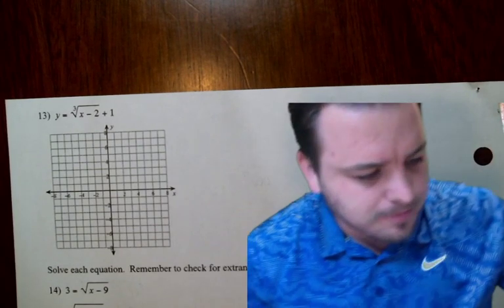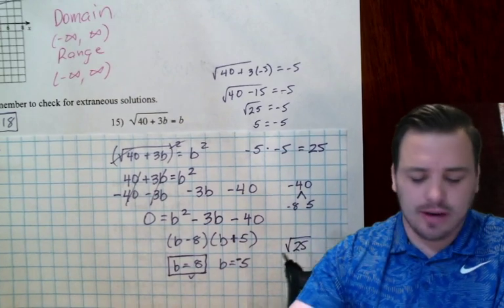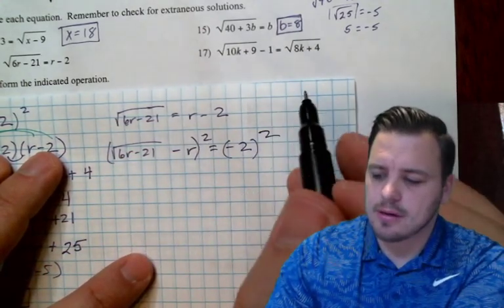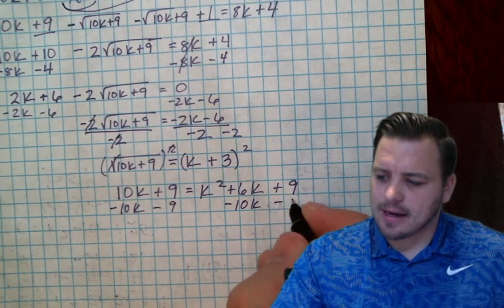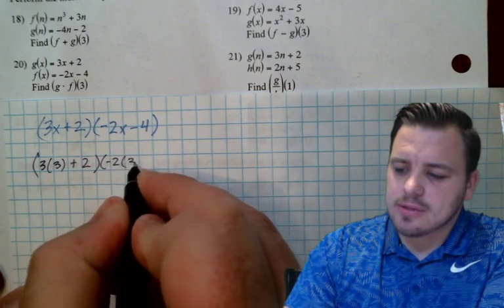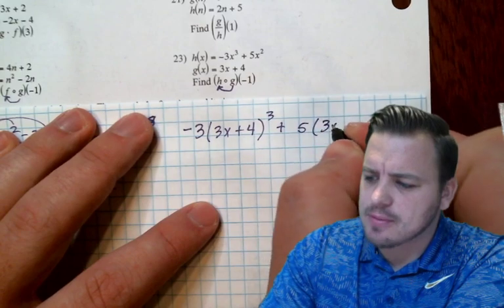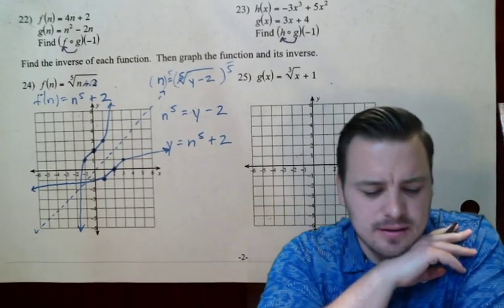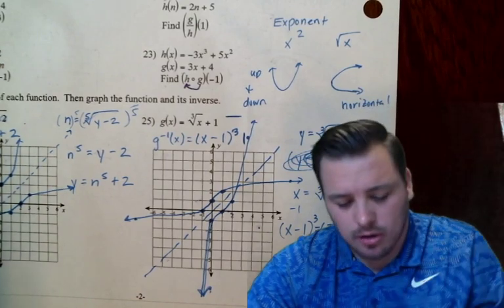Chapter 5 Study Guide Part 2